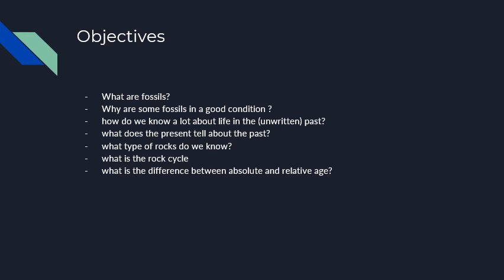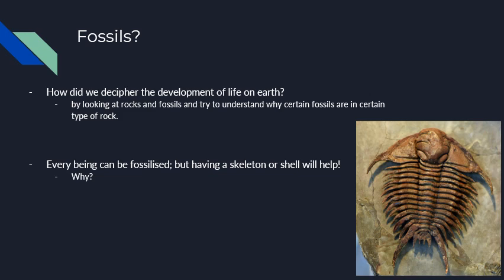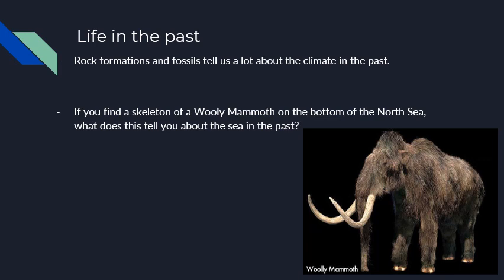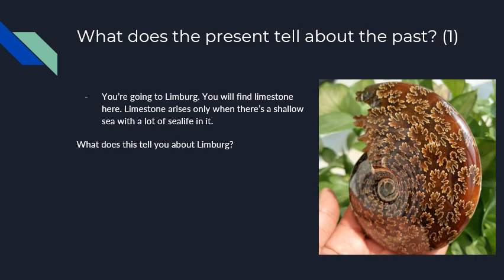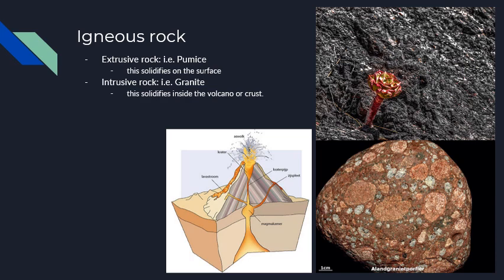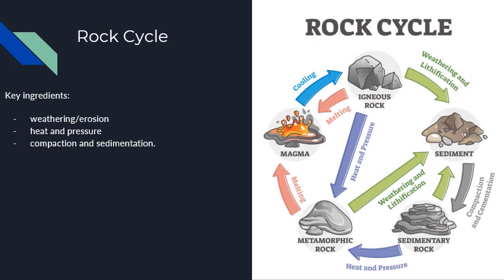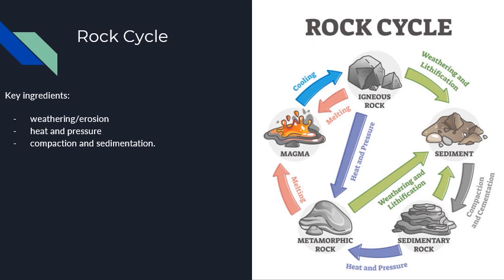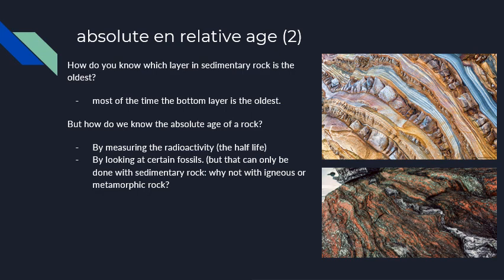§2.2 The history of the earth